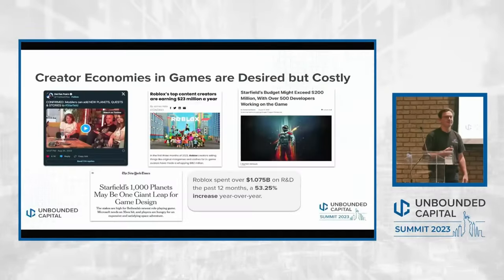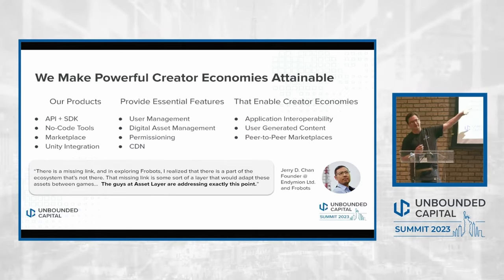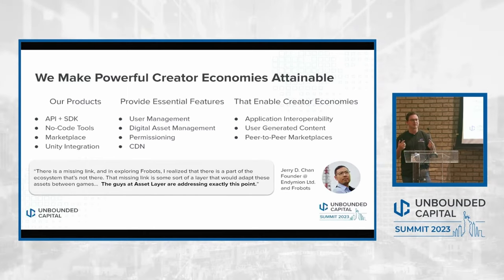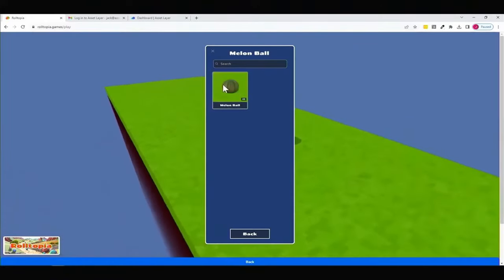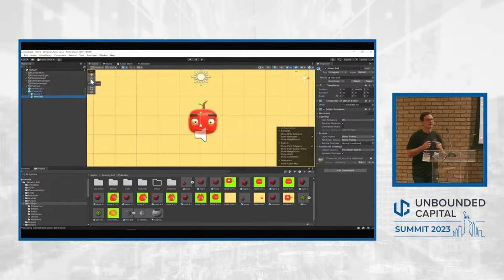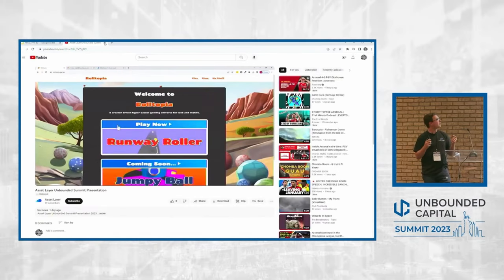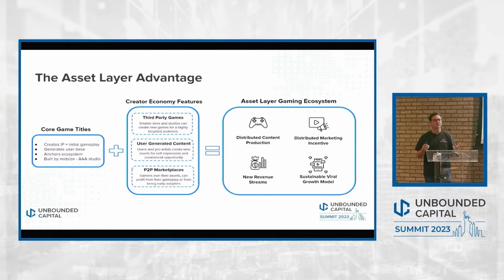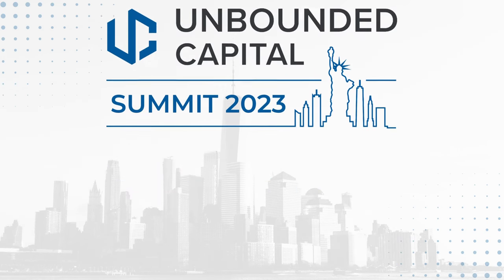Unbounded Summit 2023: Asset Layer Presentation with Jack Laskey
Jack Laskey, Co-Founder and CEO of Asset Layer, presents on their transformative game economy paltform which simplifies and supercharges creator economies in gaming. Jack also announces Asset Layer's forthcoming Unity integration and hyper casual gaming universe Rolltopia.

Visit the Unbounded Capital website for a variety of resources to learn more about our company and the Bitcoin ecosystem

Unbounded Capital is a blockchain investment firm built by technical founders that understand the entrepreneurial journey; former poker pros that know how to analyze risk; and investors that understand that early-stage investing is not a passive activity. We envision businesses leveraging scalable blockchains playing a predominant role in shaping how people interact with and use the internet in the coming decades, and are working to help entrepreneurs achieve that vision. For accredited investors interested in learning more about our fund offerings

Our Thesis: Scalable public blockchains are transforming the internet and global economy. Many of the next decade’s unicorns will be infrastructure companies that make it easy to unlock the value of this technology.

The materials provided are for information only and do not constitute as an offer. For investment advice, please consult professional advisors. Zach is not a financial advisor. The information contained in this video have been compiled with considerable care to ensure its accuracy at the date of publication. However, no representation or warranty, express or implied, is made to its accuracy or completeness. We shall not be responsible for any consequential effect, nor be liable for any direct, consequential, incidental, indirect loss or damage, howsoever caused, arising from the use of, inability to use or reliance upon any information or materials provided in this talk, whether or not such loss or damage is caused by us. Links to third party sites are provided for your information only. The content and software of these sites have been issued by third parties. As such, we cannot be responsible for the accuracy of information contained in these sites, nor be held liable for any loss or damage arising from or related to their use. Investors should be cautious about any and all cryptoasset and investment recommendations and should consider the source of any advice on cryptoasset selection. Various factors, including personal or corporate ownership, may influence or factor into an expert’s stock analysis or opinion. All investors are advised to conduct their own independent research into individual cryptoassets before making a purchase decision. In addition, investors are advised that past cryptoasset performance is no guarantee of future price appreciation. Do not invest money you cannot afford to lose. All investments come with a degree of risk.